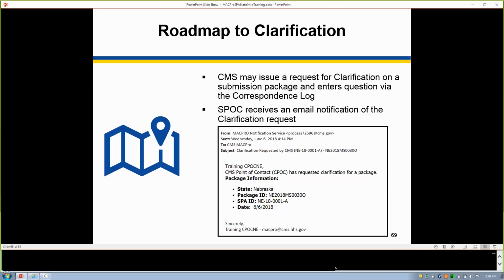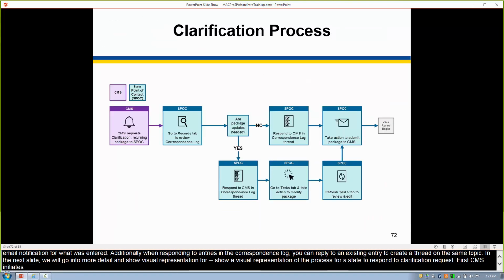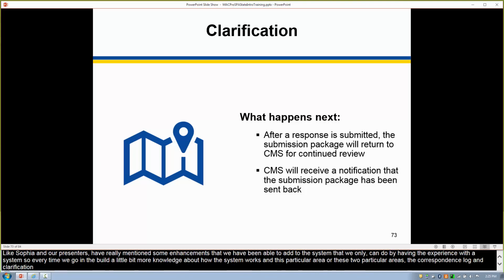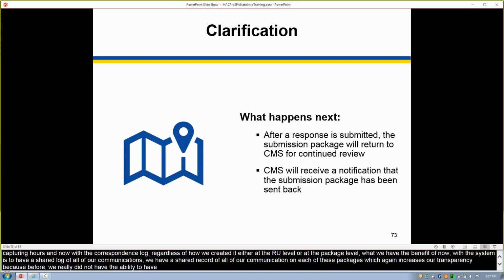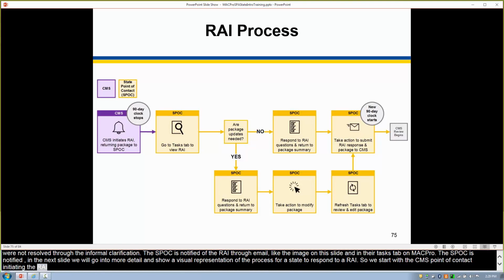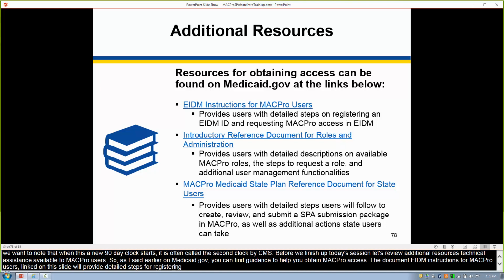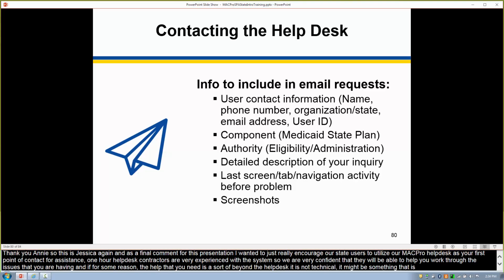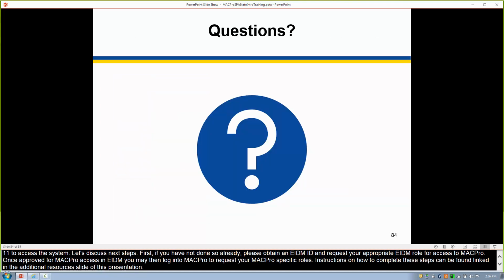MACPro SPA State Intro Training Pt 4 Clarification, RAI and Additional Resources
Information on the MACPro process for Clarification and RAI (0:00) and where to find additional resources (10:17).